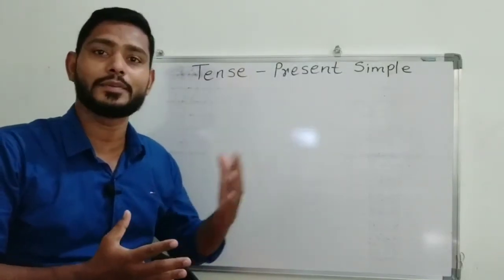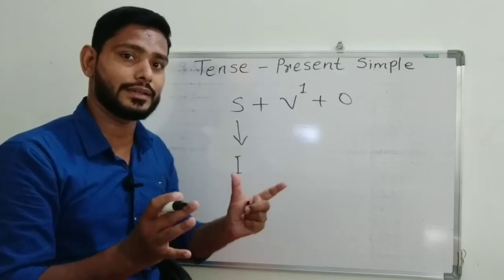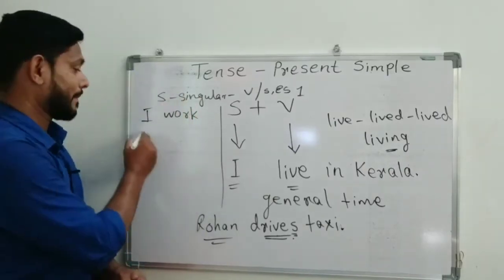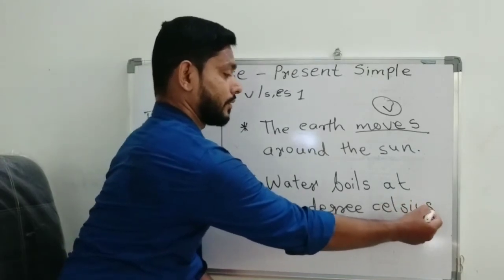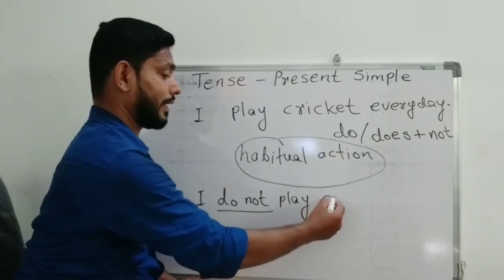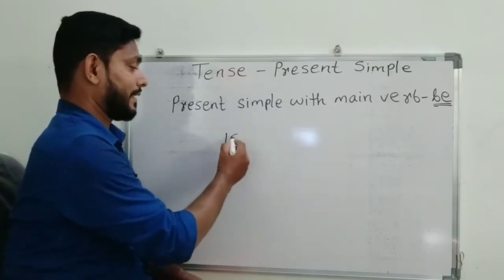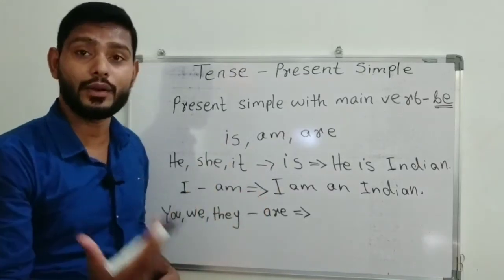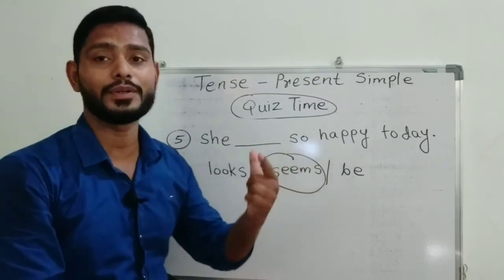Learn English Tenses - PRESENT SIMPLE | Simple Easy and Fun to learn English Grammar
This lesson is all about English Grammar - Present Simple Tense. This lesson will help you understand how to use present simple tense properly. Happy learning.